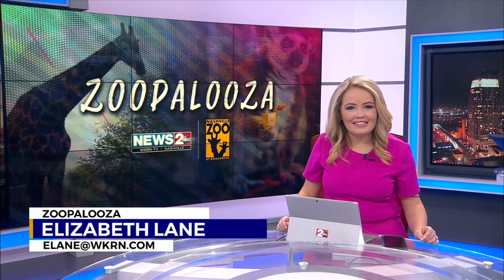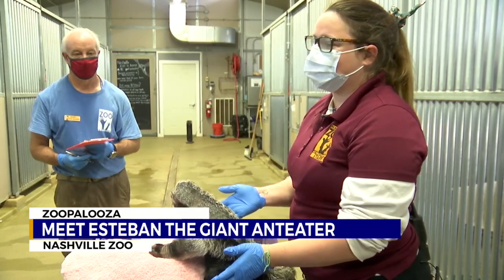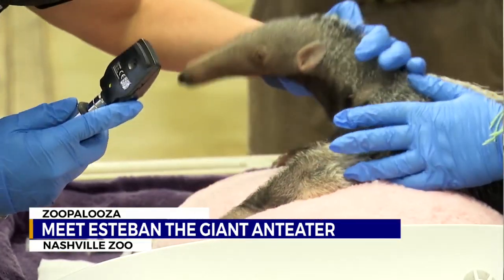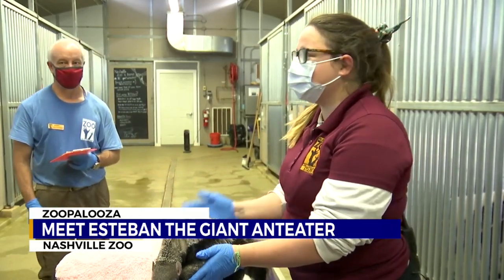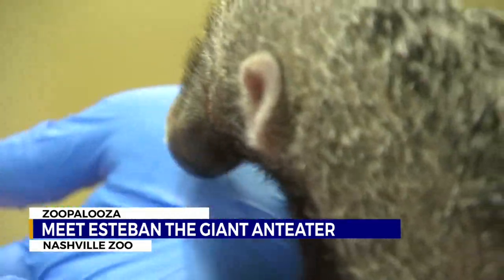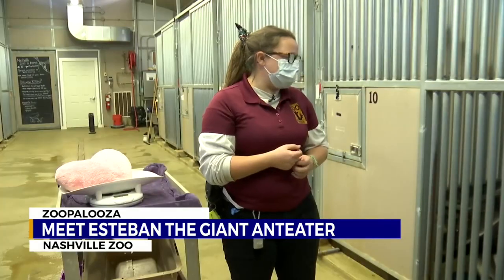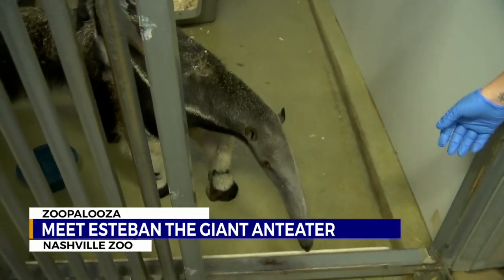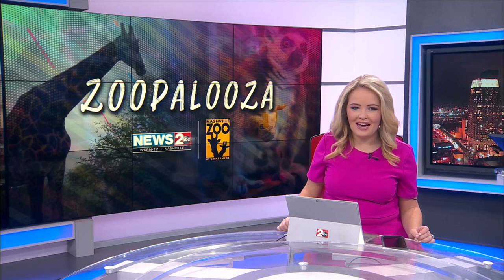Meet Esteban the Giant Anteater at Nashville Zoo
Esteban is the twenty-second giant anteater pup born at the Nashville Zoo making them one of the leading facilities in giant anteater care.